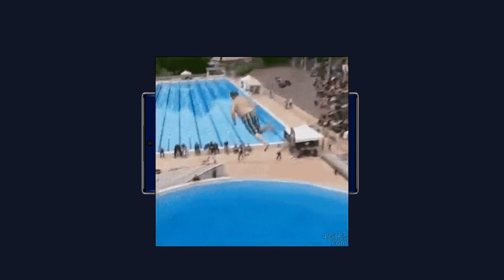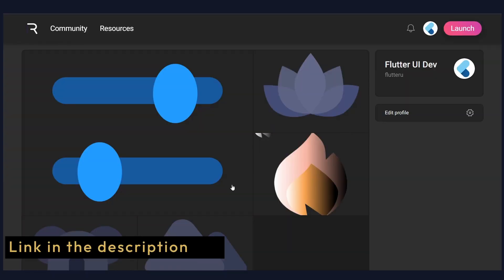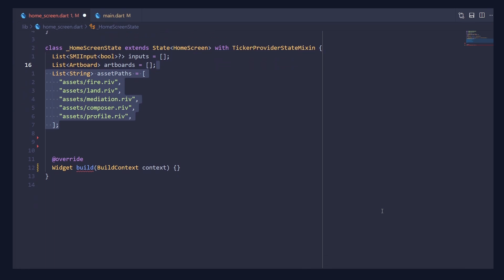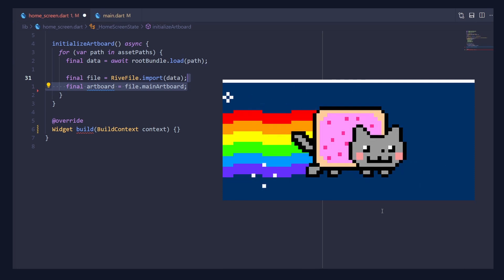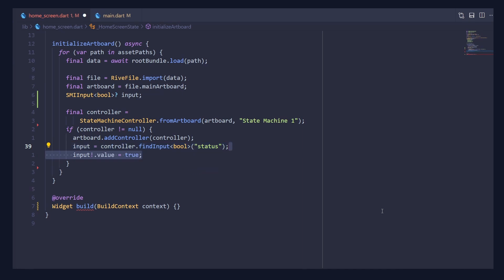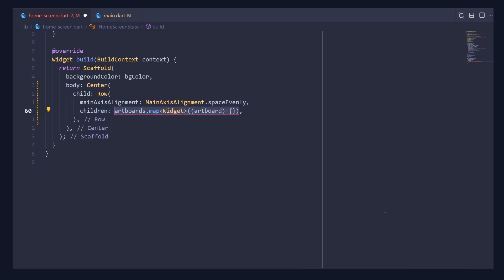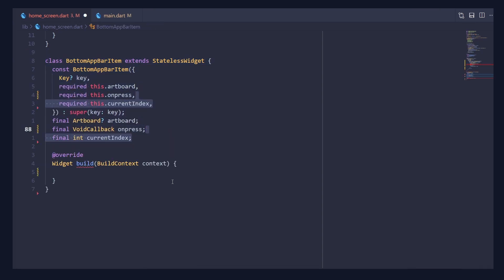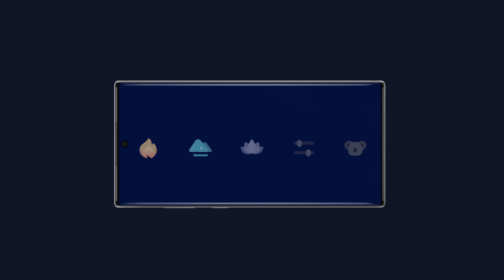Animated Bottom Bar | Flutter + Rive | Rive Tutorial